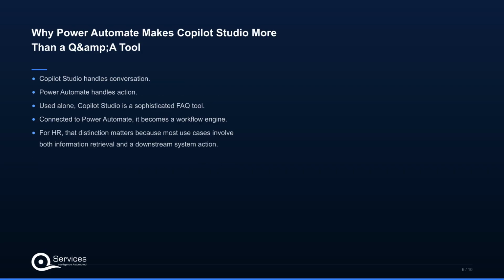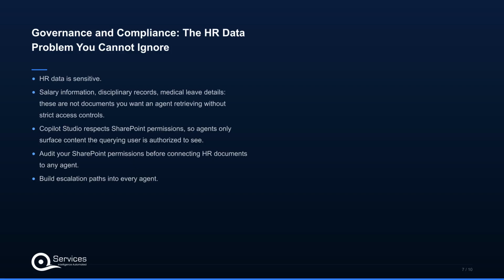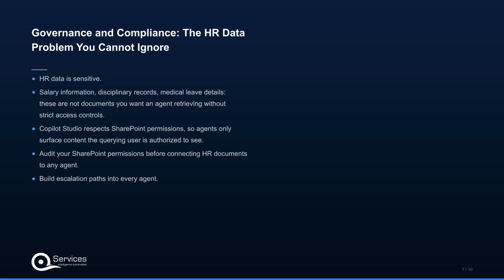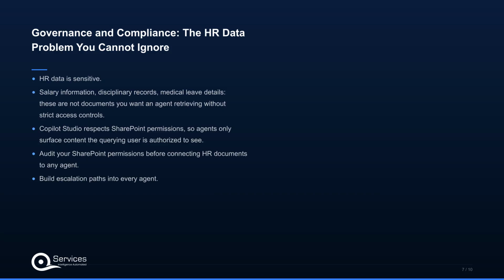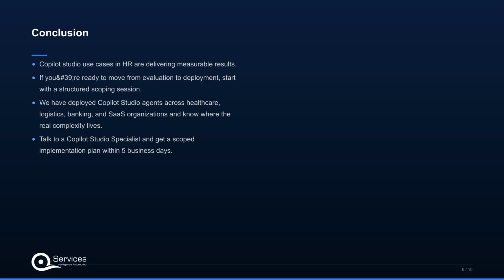Microsoft Copilot Studio for HR Automation: Real Use Cases and Setup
Copilot studio use cases in HR are cutting approval times and slashing manual tasks by 60%. See real setup steps and proven workflows your team can deploy this quarter with Microsoft Power Platform.